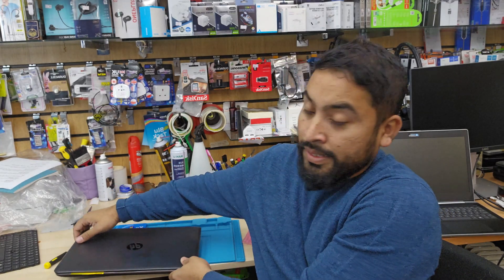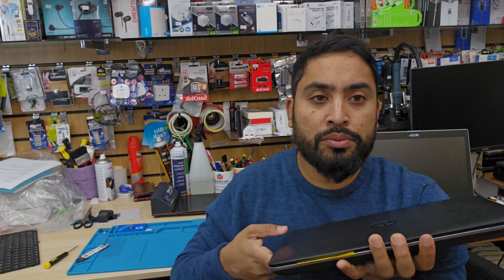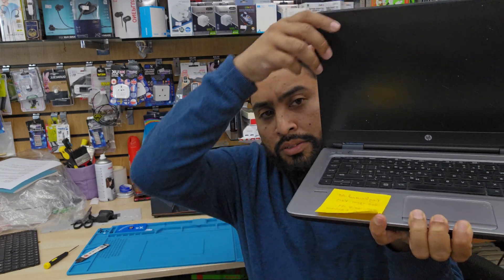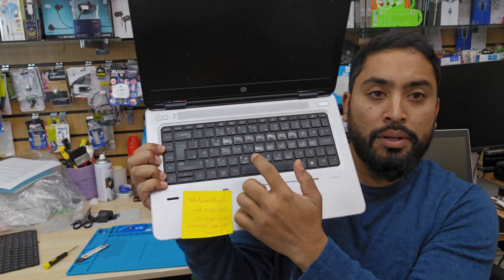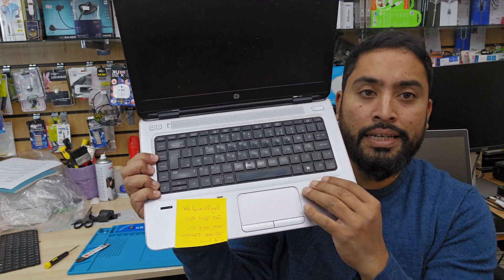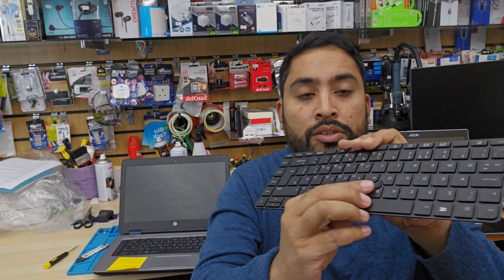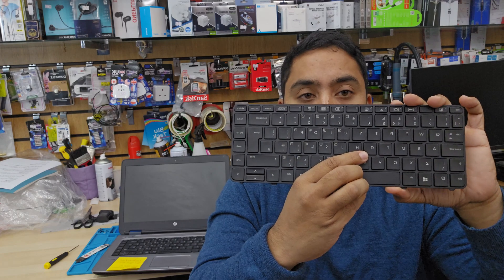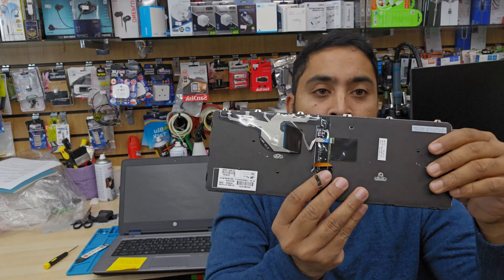How To Replace HP ProBook 640 G3 Keyboard | Step-by-Step Video Guide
Today in this video I am going to show you how to replace and upgrade keyboard panel for hp probook 640 G3 .